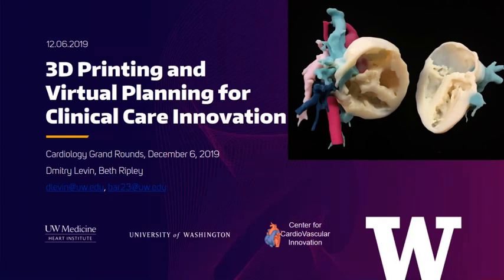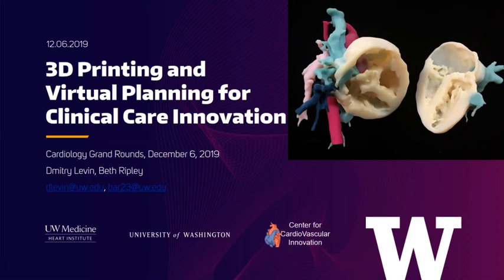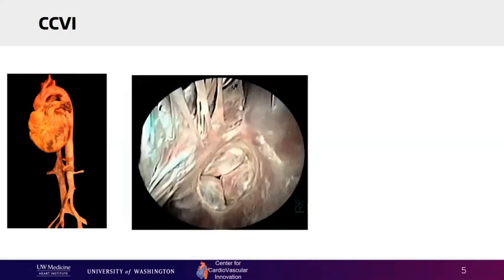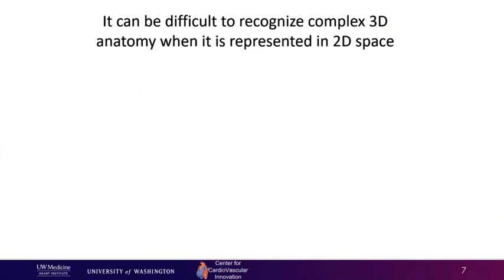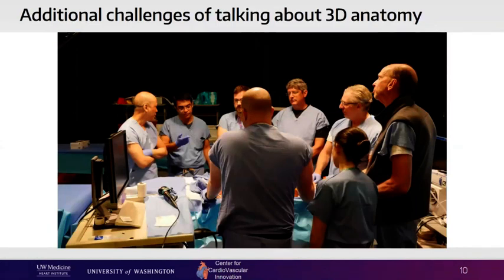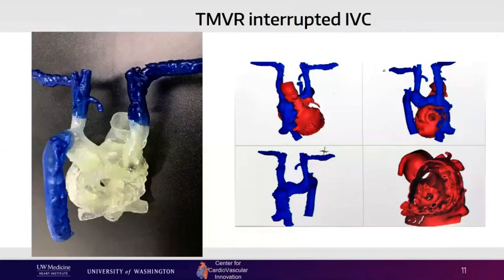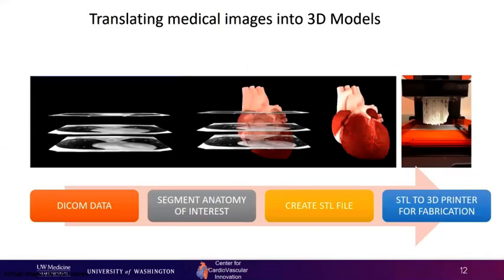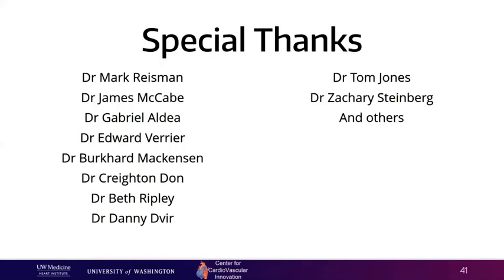3D Printing and Virtual Planning For Clinical Care Innovation, December 6 2019